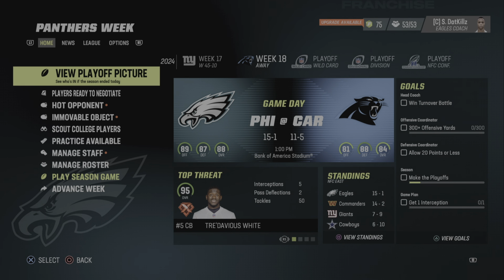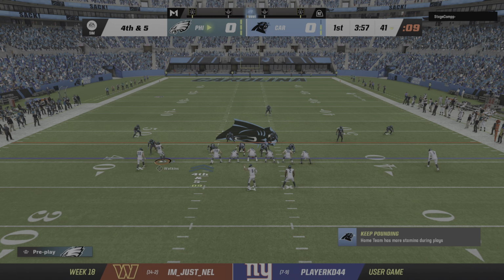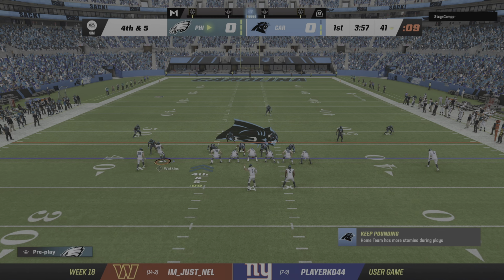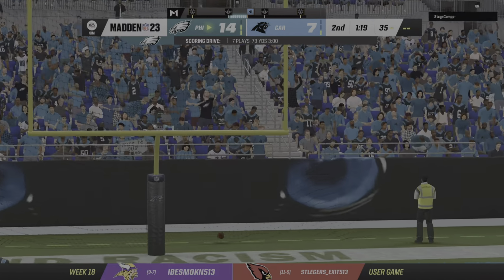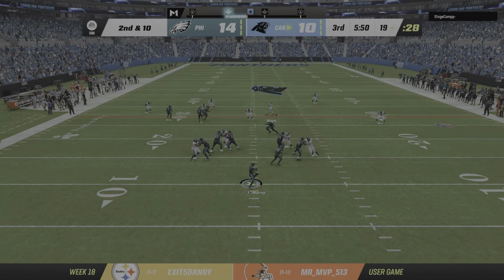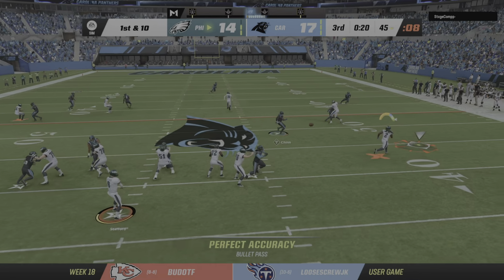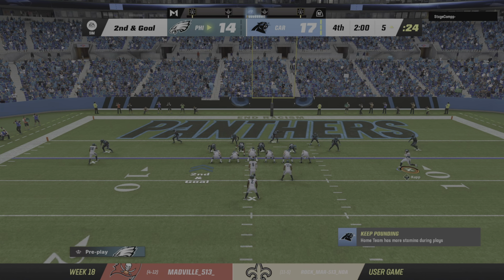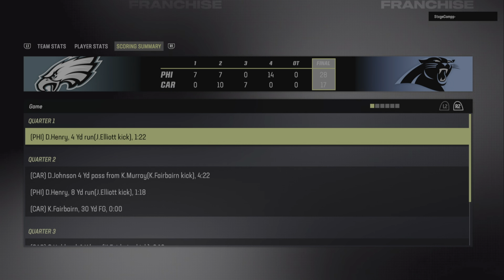Madden NFL 23 S3 W18